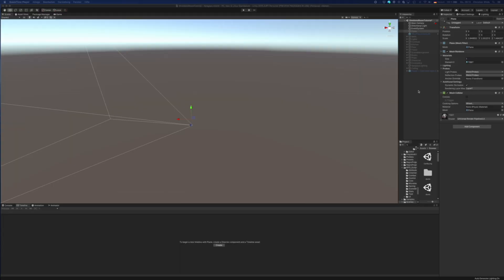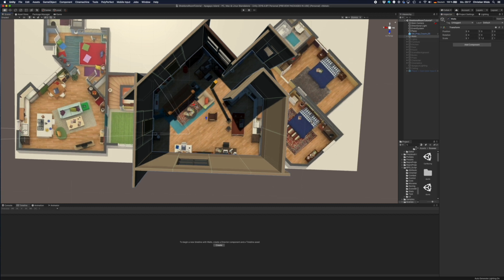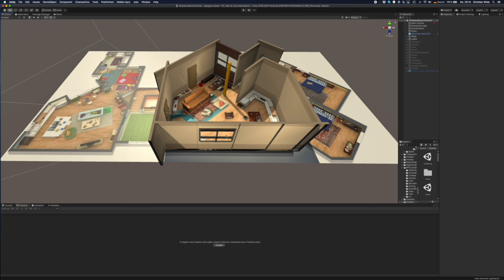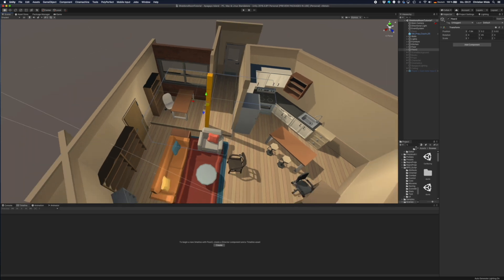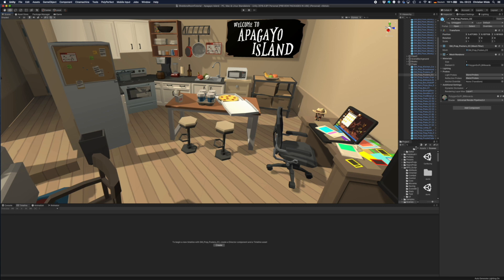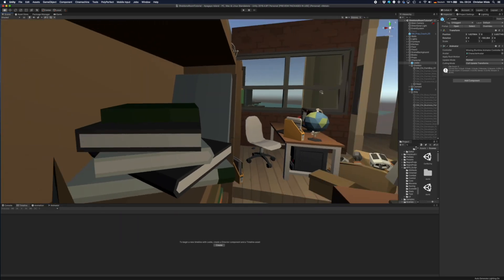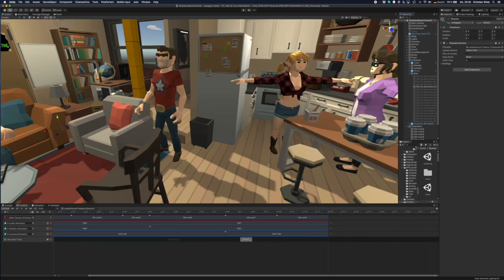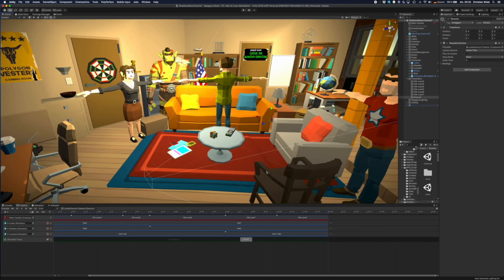Indie DevLog #3: Recreating the Big Bang Theory Set in Unity3d using Synty Studio Assets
This devlog shows you how to recreate the set from the Big Bang Theory in Unity3d using assets from Synty Studio. Find links to the used packs below.

Artificial Intelligence is a world on its own and resides somewhere out on the ocean, and it is called Apagayo Island. With the increasing importance of AI technology for our own world, more people should understand what they are working on on this island. But unfortunately, for many people this world is not accessible as they lack the required math and coding skills. This leads to a lot of myths and weird stories about AI technology.

This channel is an adventure to the secrets of Apagayo Island. It tries to educate in an entertaining way by storytelling in a game-like world, inspired by the classical computer game series Monkey Island. The foundation of AI is explained without the need of studying math and coding. So, join us in discovering the secrets of Apagayo Island.

This channel is also an experiment. Besides explaining what ai is, I will provide a devlog on my gamedev approach, and the background of how I develop Apagayo Island in Unity3d. Hope you have a great learning experience!

ABOUT
I am Christian,  I have a Ph.D. in theoretical physics, and almost 20 years of experience in the IT industry, mostly as chief architect in a large software company. In 2018 I founded Atlantic Tech & Candy to bridge the gap between the AI and the business world.

IF YOU ARE INTERESTED in learning more about AI, check out my artificial intelligence course:

This course is especially intended for non-experts.